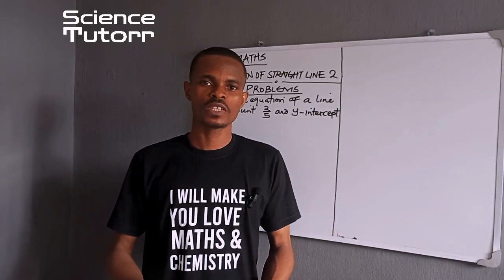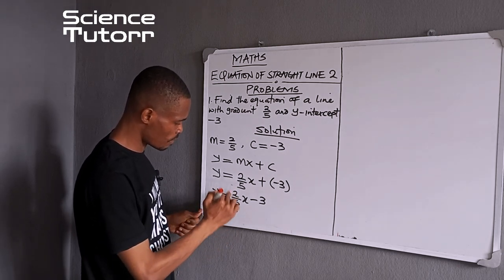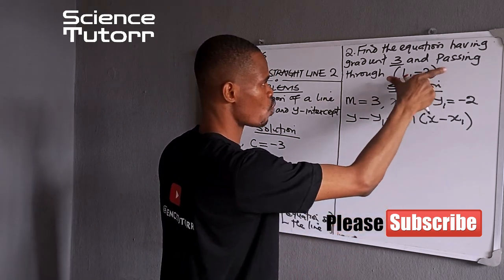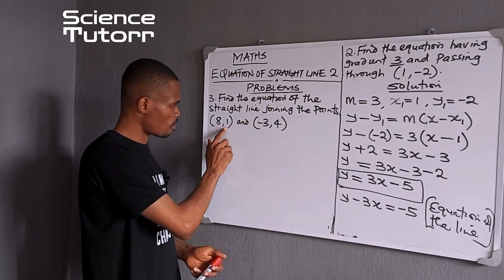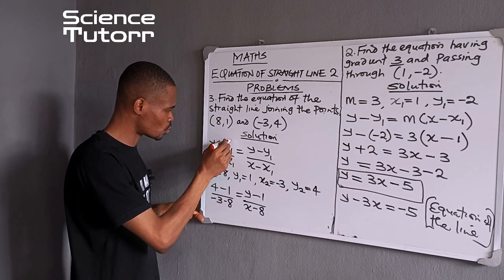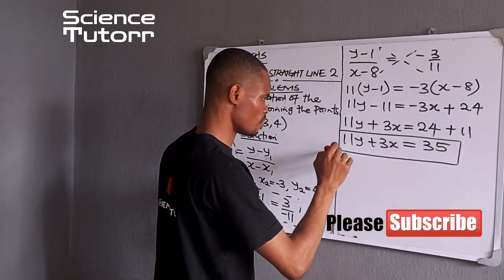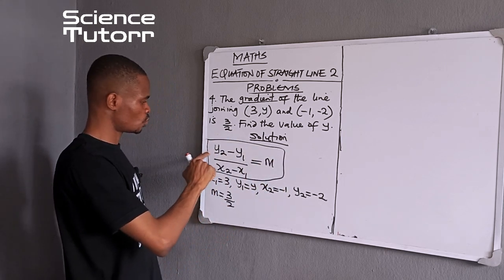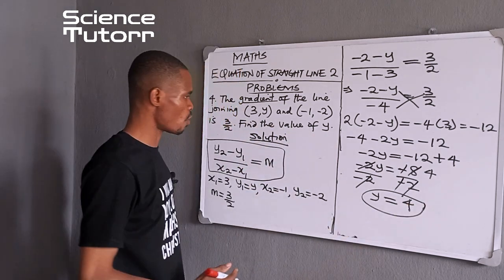Straight Line Equations Unveiled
Struggling with straight line equations? In this video, I will show you  the essentials of straight lines, from slopes and intercepts to different forms of line equations. With simple explanations and practical examples, you'll master the art of finding and interpreting straight line equations in no time.